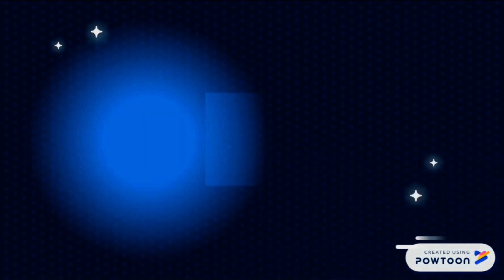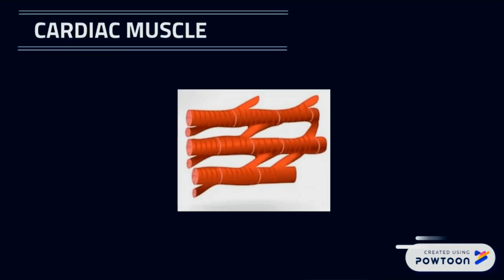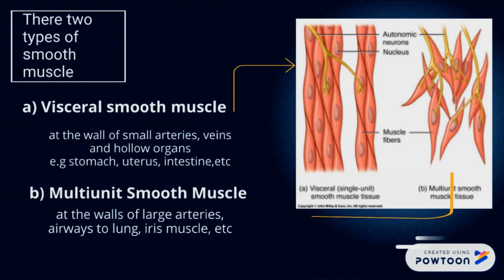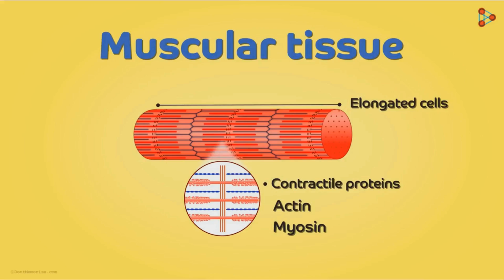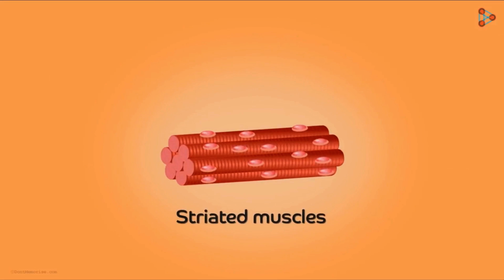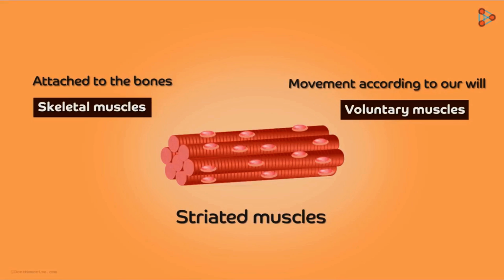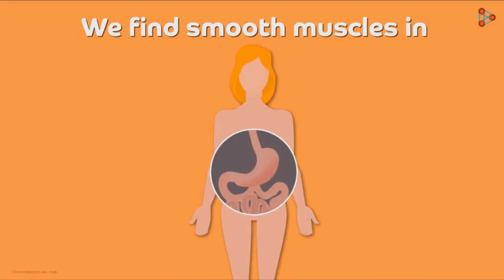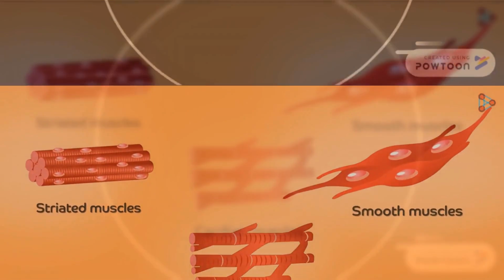Types of Muscular Tissues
This video explain about the types of muscular tissues. Thankyou for watching this video.
Nazilatul Furqoni Mileniani (A18MB3006)